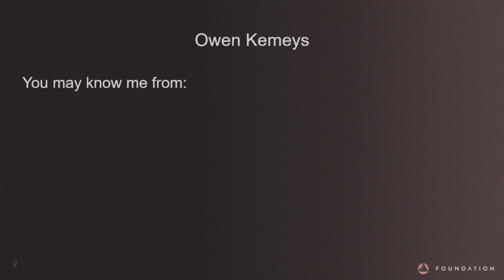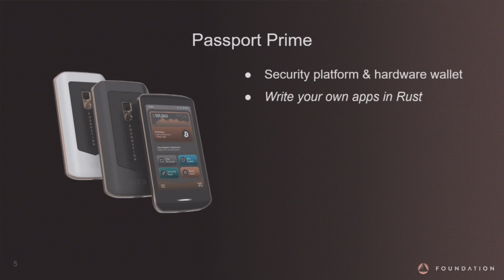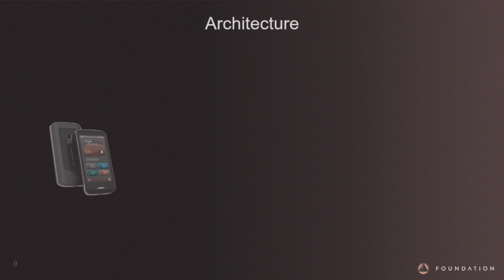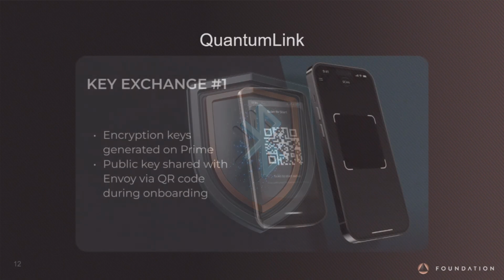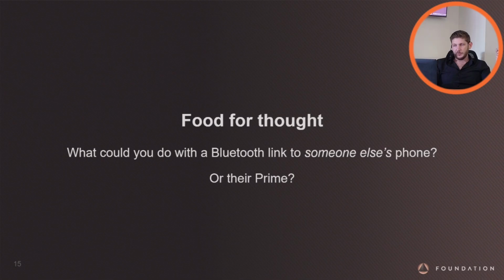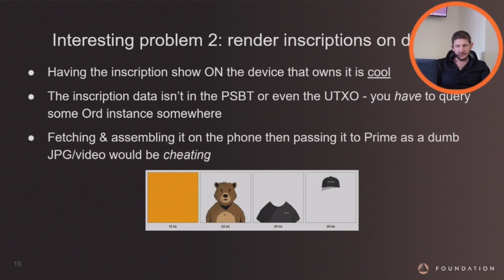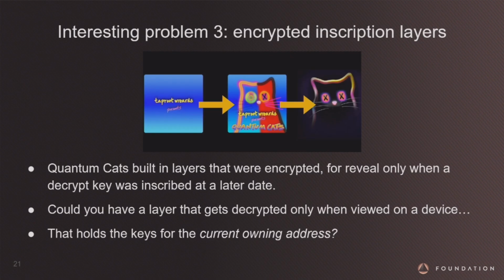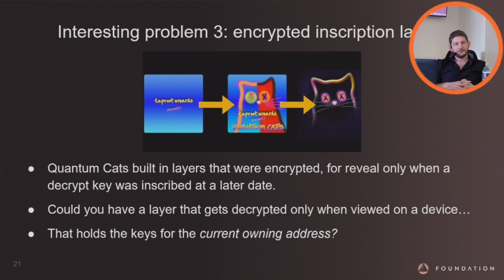Nerdsniping you with cool metaprotocol signing stuff you can do on Passport Prime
Owen Kemeys introduces the architecture of Passport Prime and brainstorms various ways it could be leveraged for metaprotocol applications.